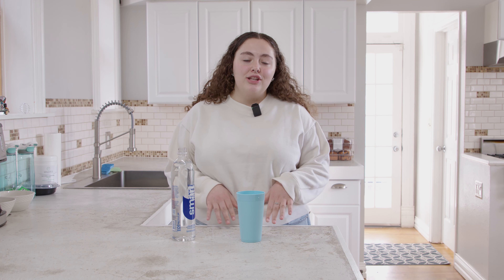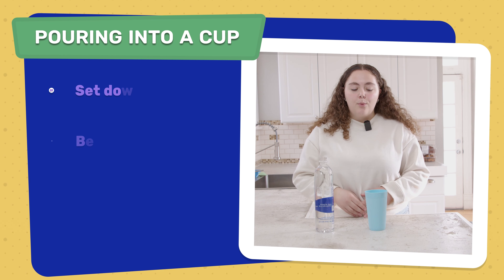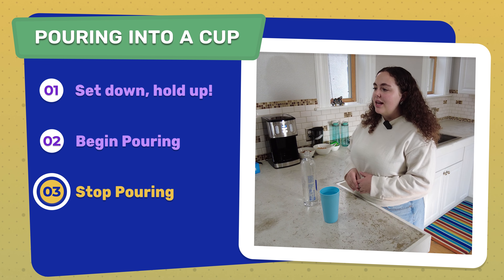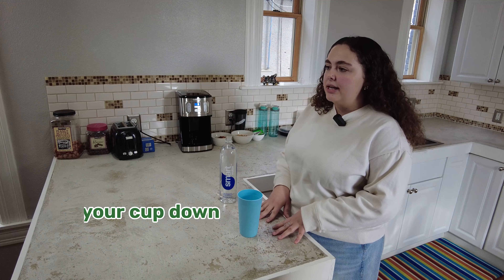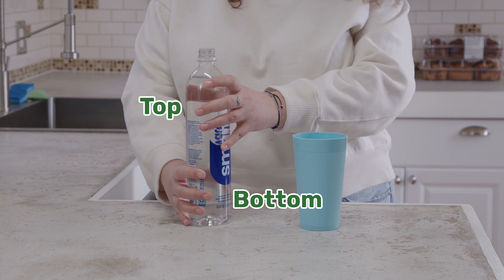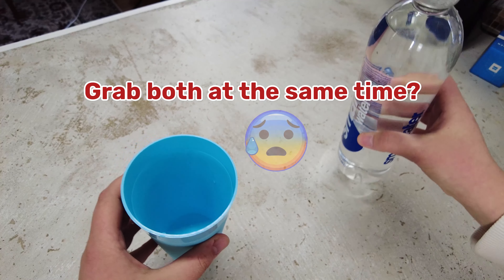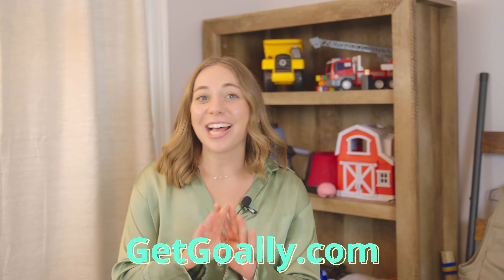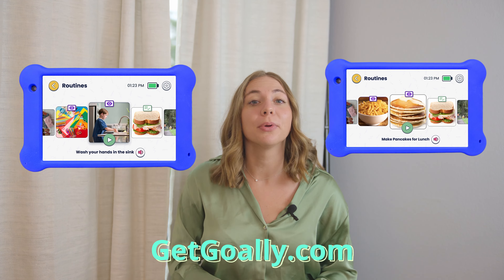How to Pour Liquid From a Bottle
In this video, Goally helps kids learn How to Pour Liquid From a Bottle | Learn Life Skills.
The lessons include:
Lesson 1: Set down, hold up
Lesson 2: Begin pouring
Lesson 3: Stop pouring
Goally’s skill building tablet for kids includes hundreds of more video classes, routines to help them practice, and even rewards that make learning FUN.

This is just one of hundreds of learning videos for kids found on Goally. In Goal Mine, Goally teaches kids life, language, and emotional regulation skills.